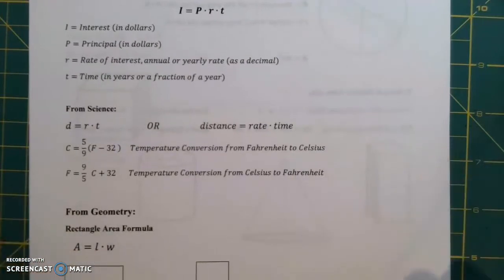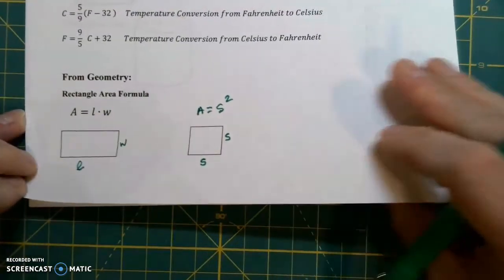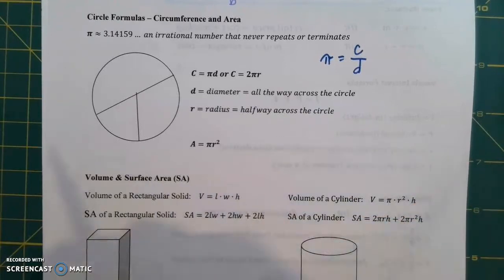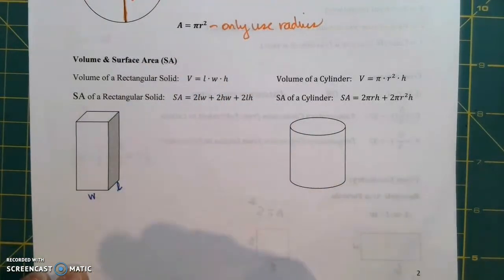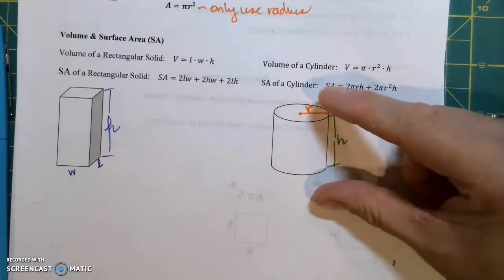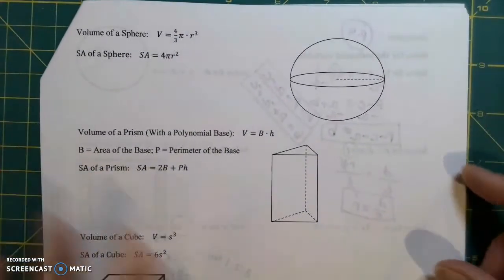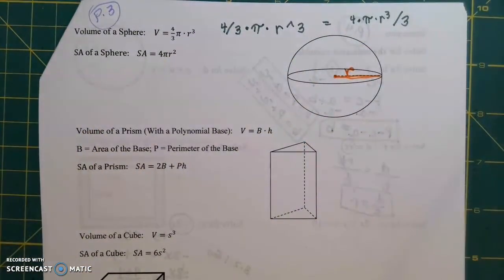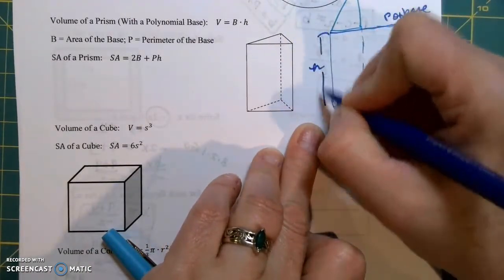Notes on Geometry Formulas